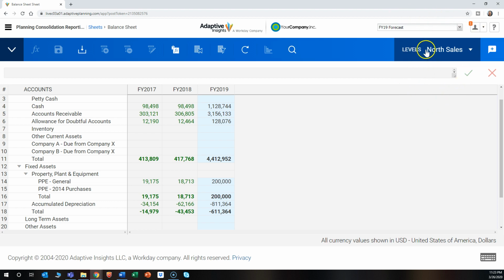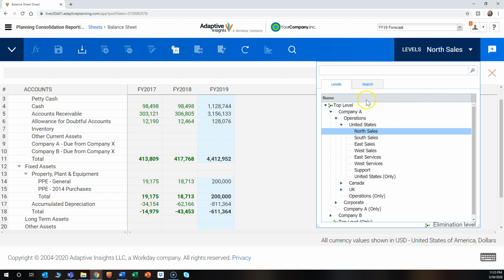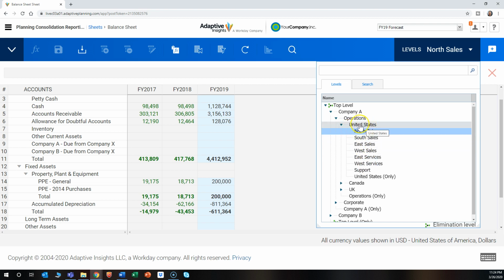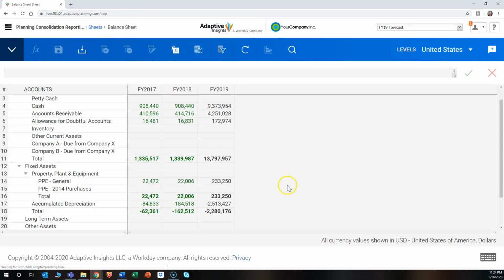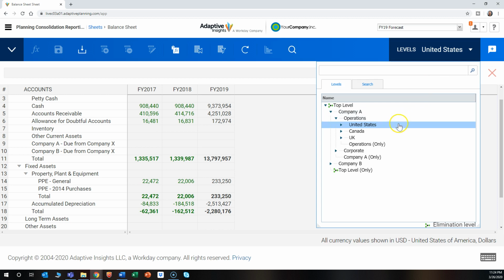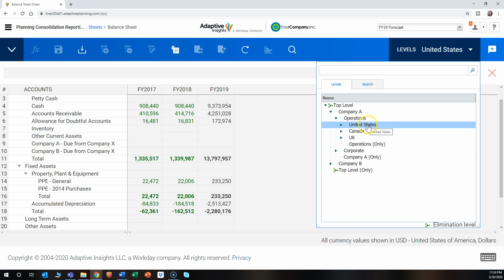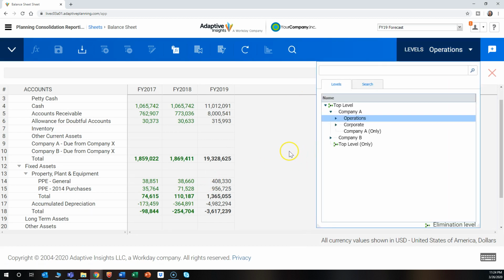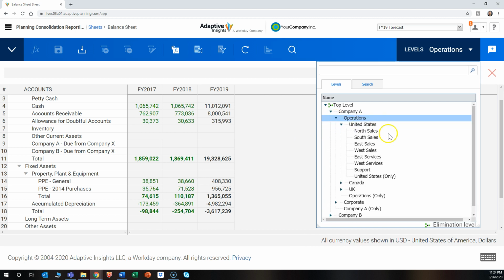Levels Explained in Adaptive Insights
This video explains what levels are in Adaptive Insights.  Basically they are company's internal hierarchy